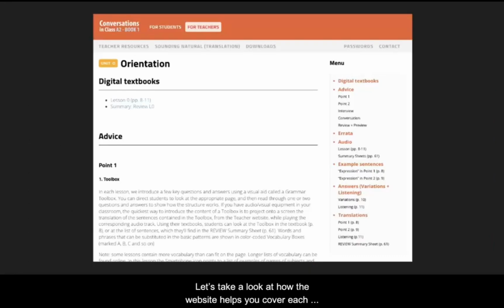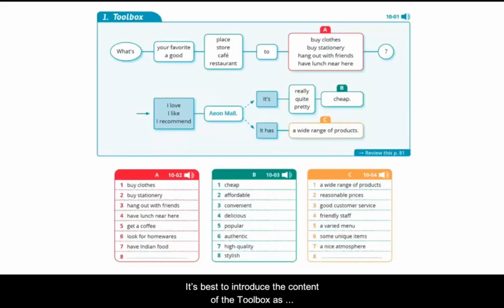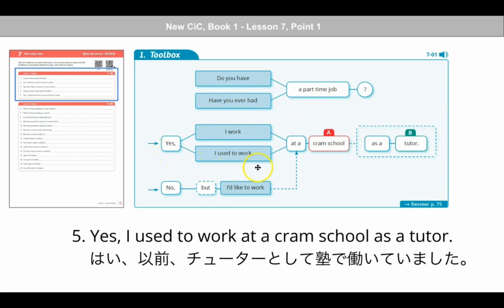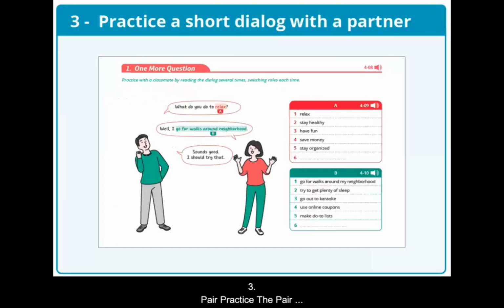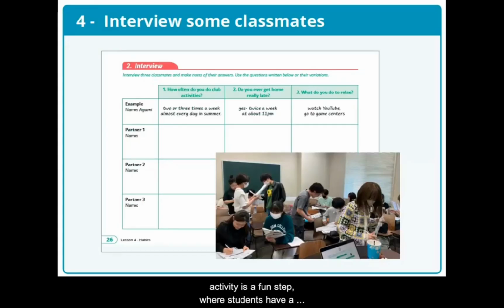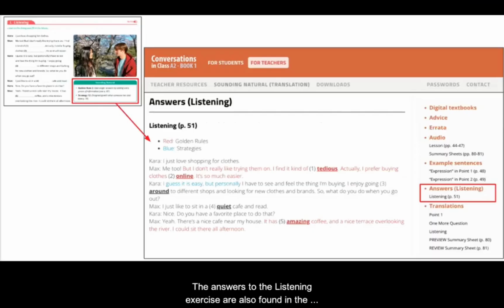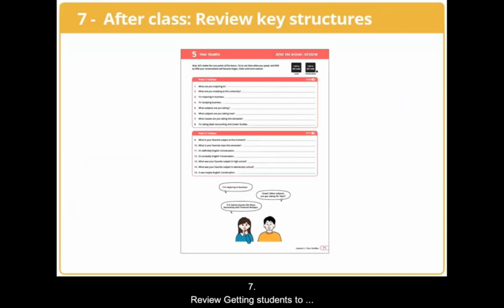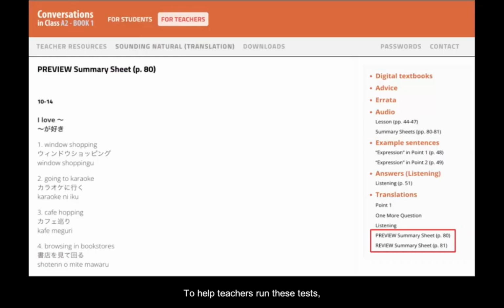A quick guide to the dedicated website for "New Conversations in Class"｜Alma Publishing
The Teacher section and the Translation section of the Student websites are protected with a password, which has been sent to all teachers who use the textbook(s).

🌟 If you are using “New Conversations in Class”, these videos for Student Tutorials are also helpful:

Alma Publishing is an independent publishing house based in Kyoto.
Since 1999, we have been developing an original textbook format for foreign language communication classes in Japan. Our materials take into account Japanese culture in terms of  classroom interaction, speaking styles and values. We take a long-term view of incrementally refining our material, based on actual classroom teaching, because we know that small details can make huge differences.